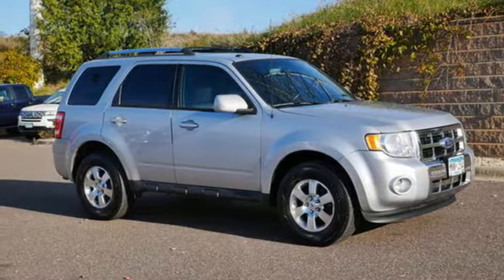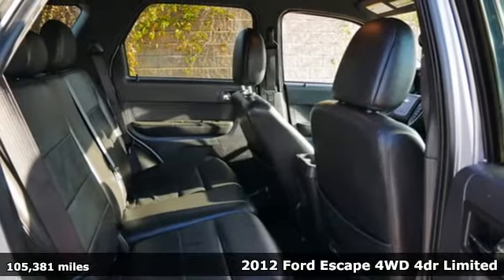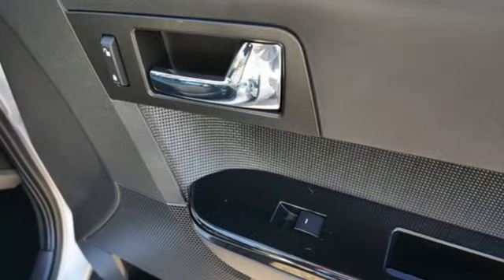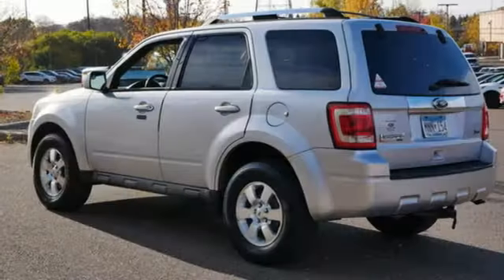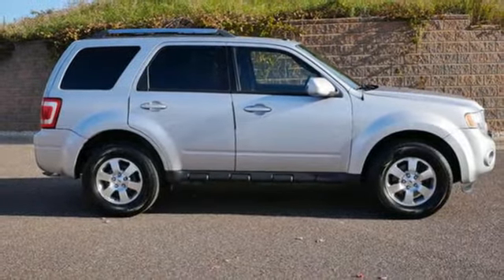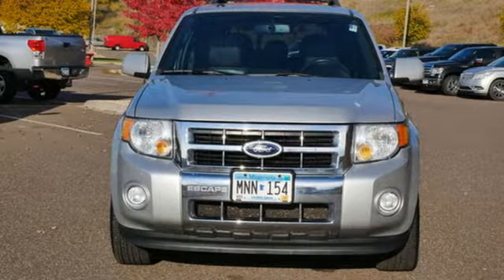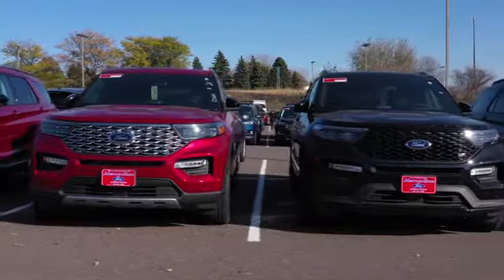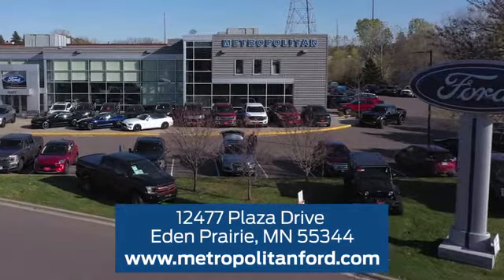Used 2012 Ford Escape Minneapolis MN Eden Prairie, MN 210105A10 - SOLD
Year: 2012
Make: Ford
Model: Escape
Trim: 4WD 4dr Limited
Engine: 183 L V6 Cylinder Engine Cyl.
Transmission: 6-Speed A/T
Color: INGOT SILVER METALLIC
Interior: Charcoal Black
Mileage: 105381
Stock #: 210105A10
VIN: 1FMCU9EG1CKB95137
Limited trim, Ingot Silver Metallic exterior. Heated Leather Seats, Satellite Radio, iPod/MP3 Input, 3.0L V6 FLEX FUEL ENGINE, Alloy Wheels, 4x4. READ MORE! KEY FEATURES INCLUDE: Leather Seats, 4x4, Heated Driver Seat, Satellite Radio, iPod/MP3 Input MP3 Player, Privacy Glass, Keyless Entry, Child Safety Locks, Steering Wheel Controls. OPTION PACKAGES: 3.0L V6 FLEX FUEL ENGINE. EXPERTS RAVE: Edmunds.com's review says A slew of innovative high-tech features make the 2012 Ford Escape a tempting choice in the compact crossover category.. Approx. Original Base Sticker Price: VISIT US TODAY: Metropolitan Ford Of Eden Prairie in Eden Prairie, MN treats the needs of each individual customer with paramount concern. We know that you have high expectations, and as a car dealer we enjoy the challenge of meeting and exceeding those standards each and every time. Allow us to demonstrate our commitment to excellence! Pricing analysis performed on 11/3/2021. Fuel economy calculations based on original manufacturer data for trim engine configuration. Please confirm the accuracy of the included equipment by calling us prior to purchase.

Address:
12477 Plaza Drive